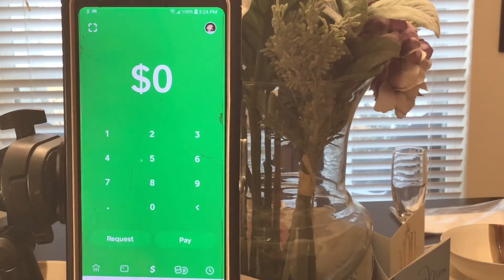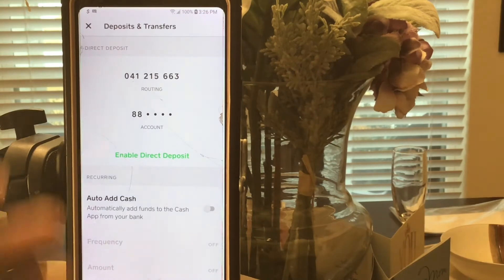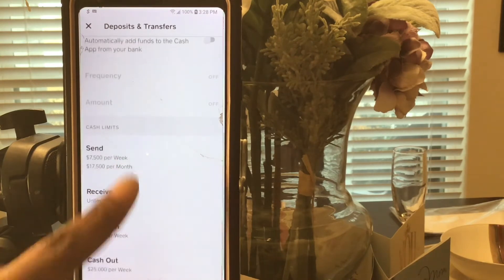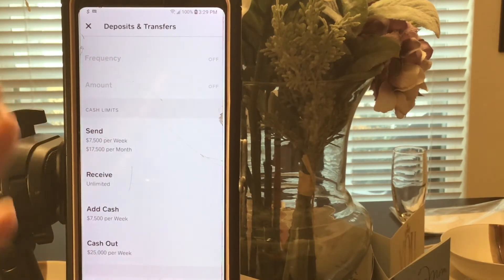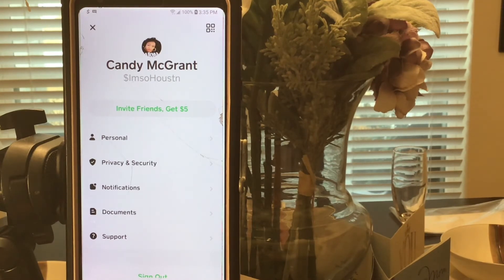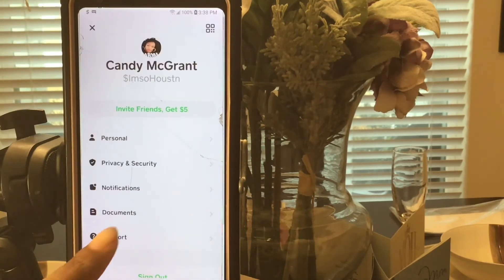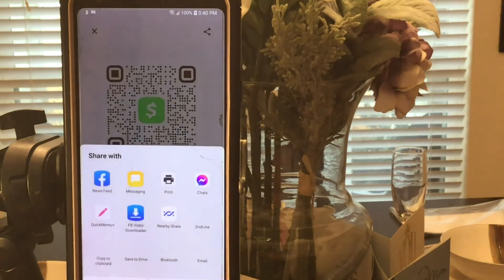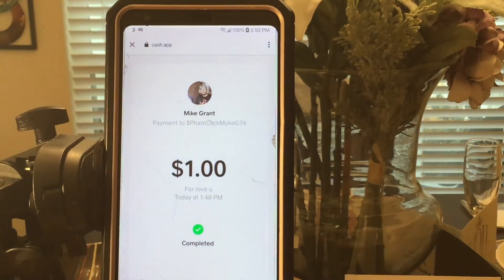CASHAPP : FREE MONEY TRANSFERS/ NO FEES!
Cash App allows you to send payments from your mobile device. You can opt to receive a Visa debit card from the company or you can connect your own personal debit, credit, or bank account. NOTE: If you use a credit card to send payments there is a 3% fee, there is a 1.5% fee if you request money instantly from cash-app to your debit card. Get paid early with direct deposit. No card receive one for free details in the app.

Intro template created by : Funimate

THANKS EVERYONE FOR YOUR CONTINUED SUPPORT GOD BLESS!